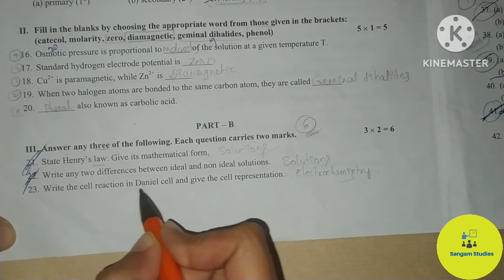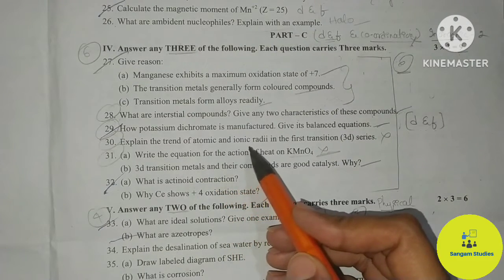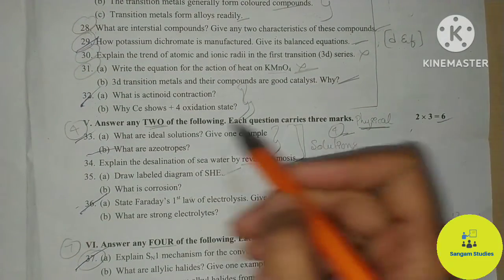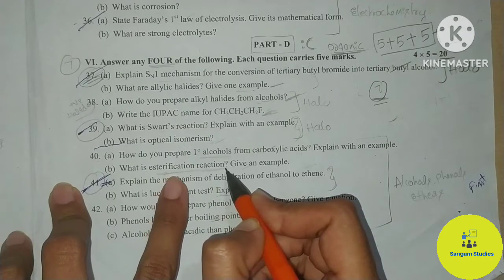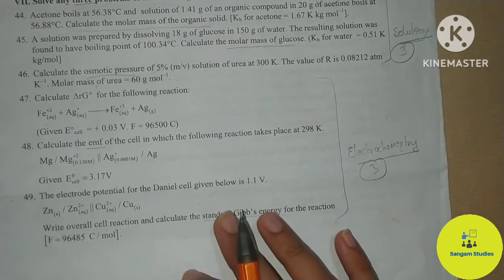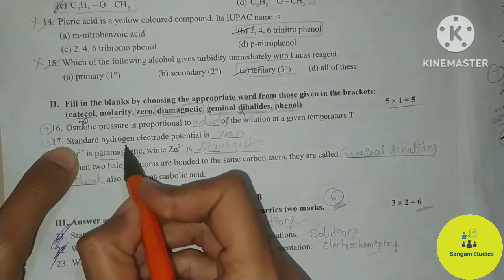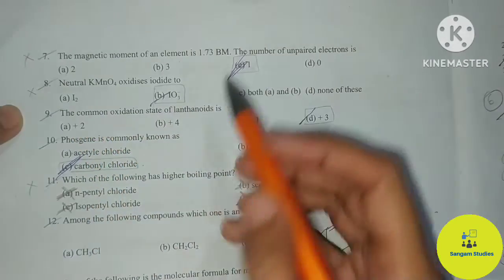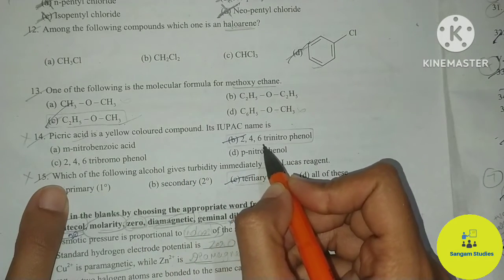2nd PUC Midterm Exam 2023-24⚡Chemistry Question Paper Analysis🔥Chitradurga District💥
2nd PUC Midterm Exam 2023-24⚡Chemistry Question Paper Analysis🔥Chitradurga District💥